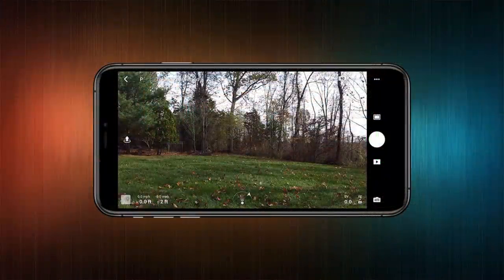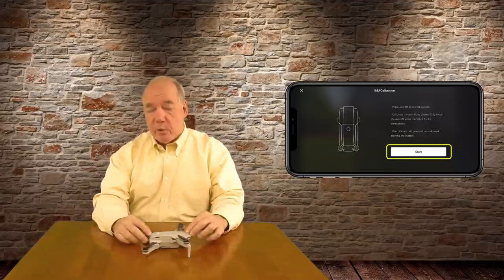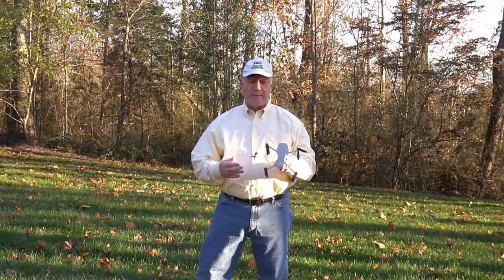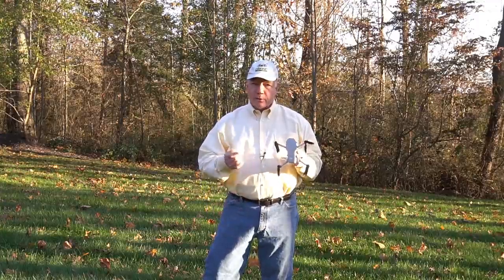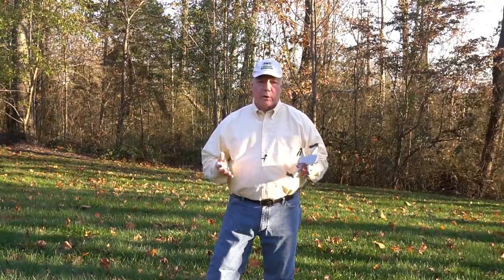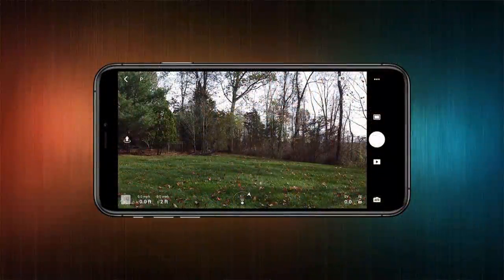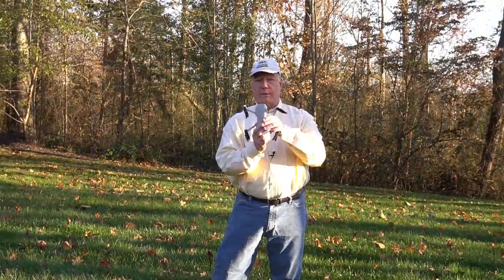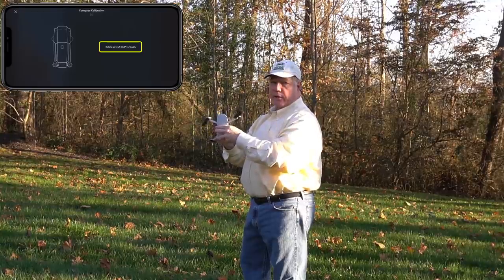Mavic Mini - How to Calibrate Your Compass & IMU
Calibrating the IMU and Compass on your Mavic Mini can be a little tricky the first time you do so I walk you through the process in this clip to make it easy. I have a time code below if you only need to do one of the two procedures and skip ahead.

00:10 – Overview
03:35 – IMU Cailbration
05:45 – Compass Calibration
08:44 – Final Thoughts